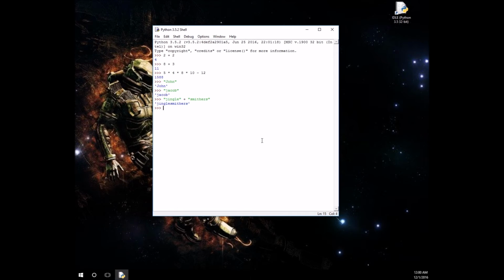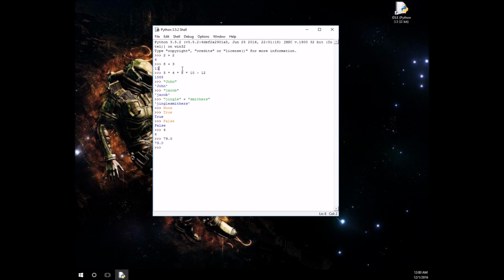Expressions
In this episode, we apply an analogy for expressions to help us easily understand how they are applied.

Constructive criticism on video and voice quality are welcomed!